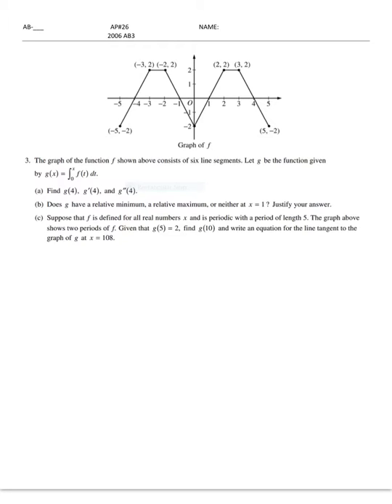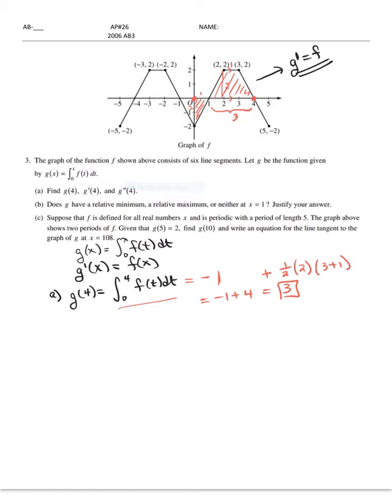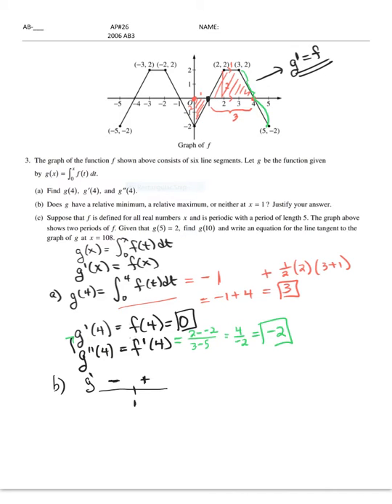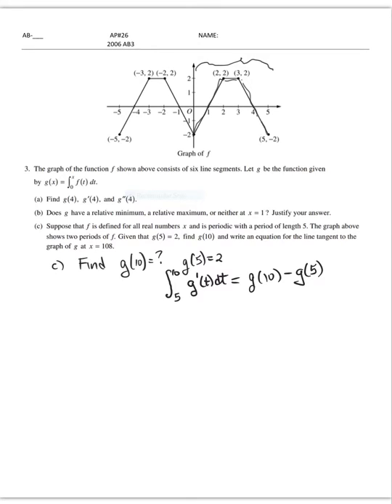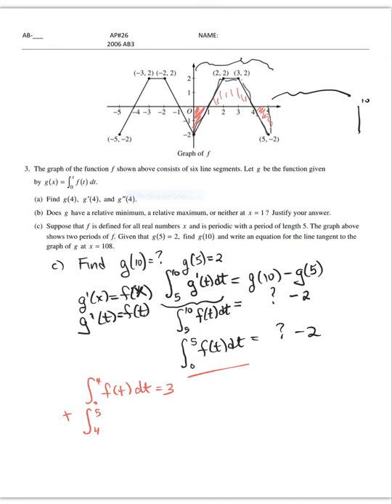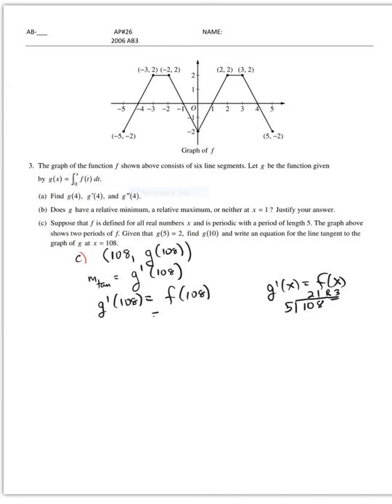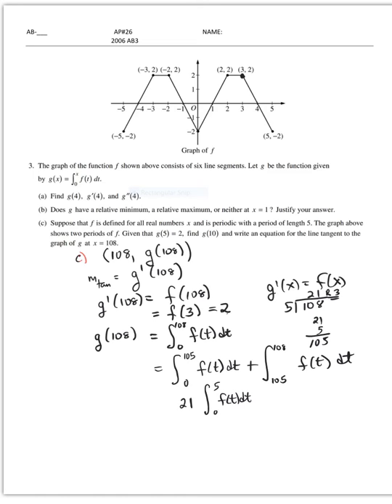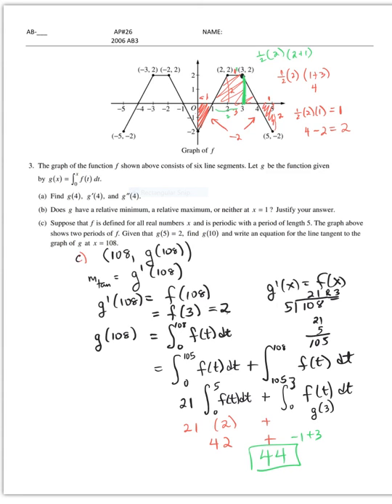AP26-2006AB3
The Fundamental Theorem of calculus part 2, relative extrema of a function, equation of the tangent line at a specific point are reinforced in this free response question.  The students are given a periodic function of length 5 and must use this information together with the geometric interpretation for the definite integral to write the equation of the tangent line.